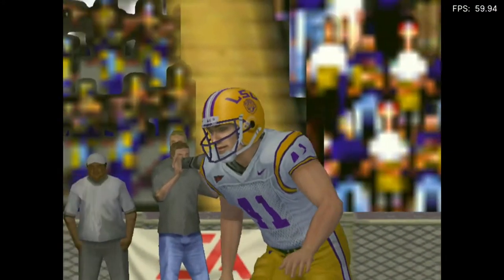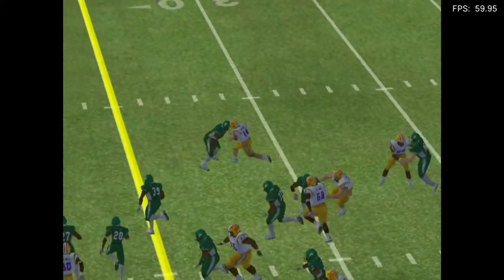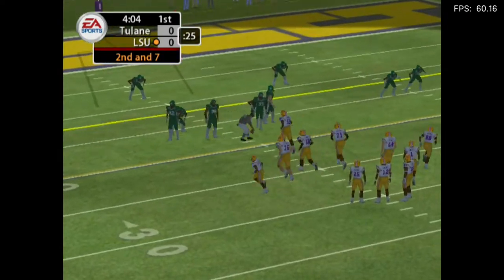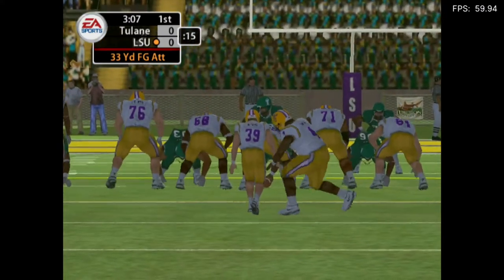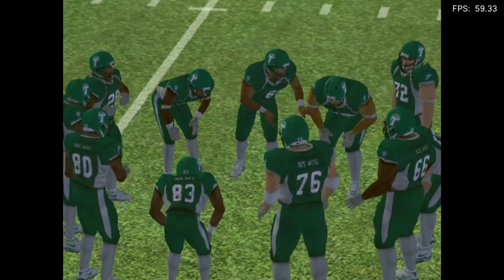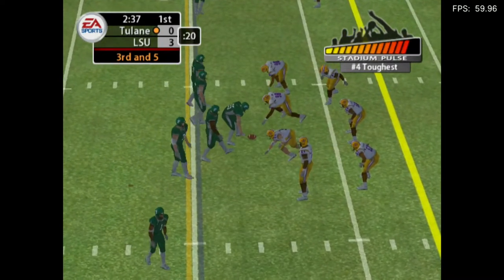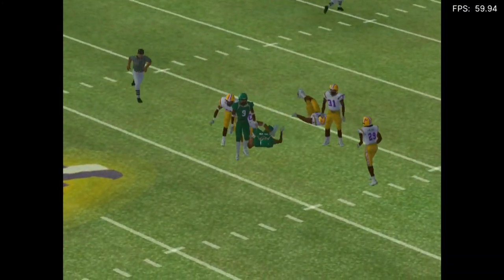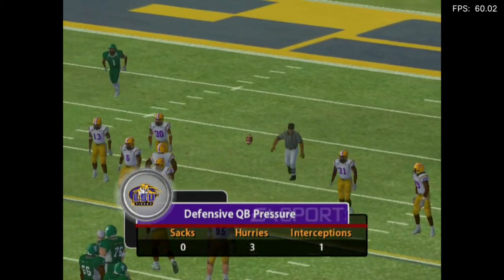Is NCAA Football 2005 Playable? RetroArch Performance [Series X | Dolphin]